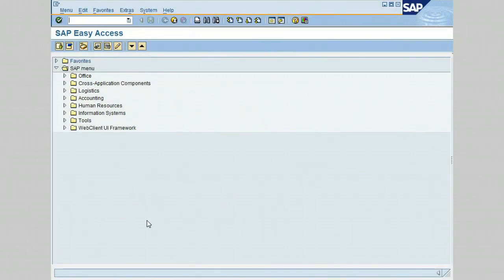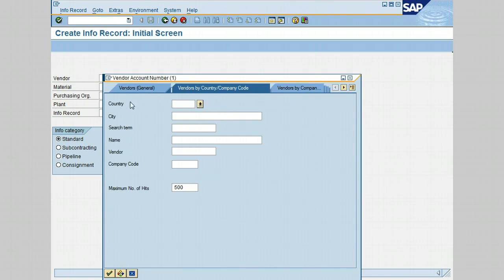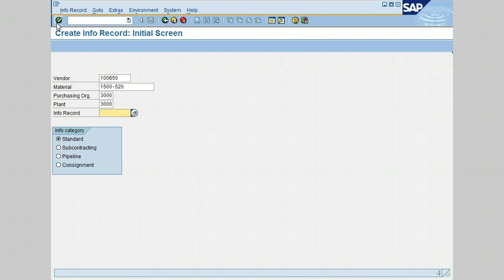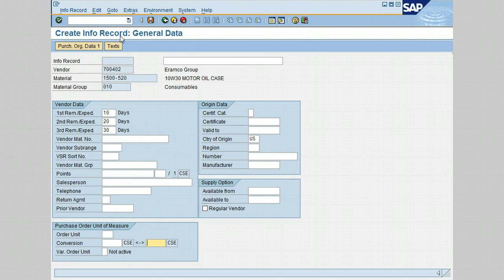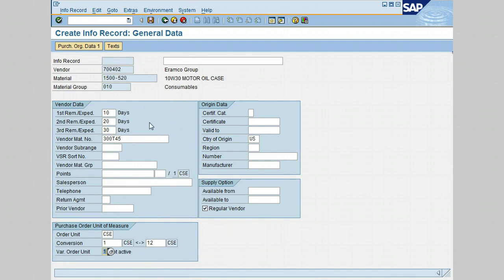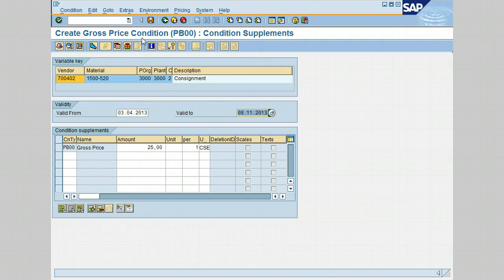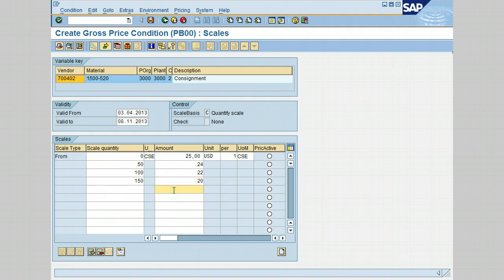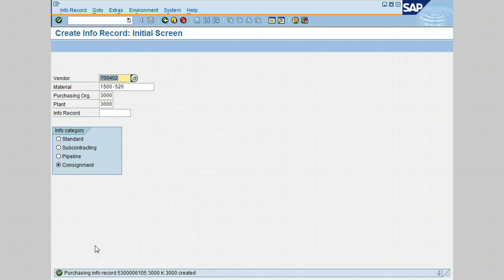SAP MM FREE COURSE - CLASS 13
CLASS 13 - Create Information Record